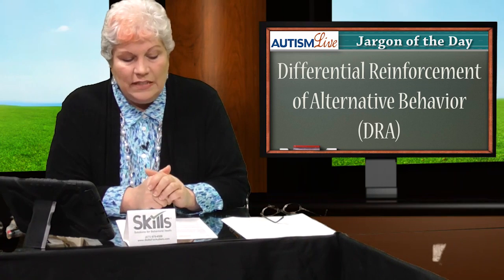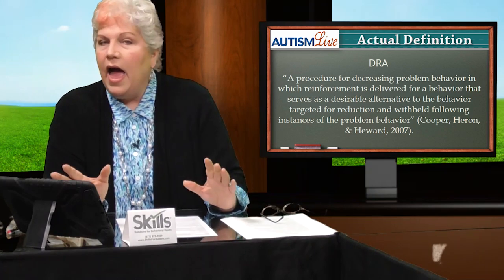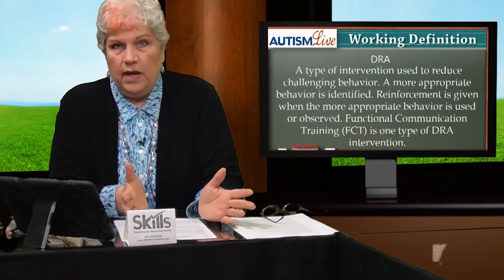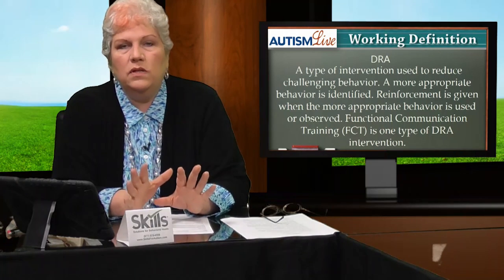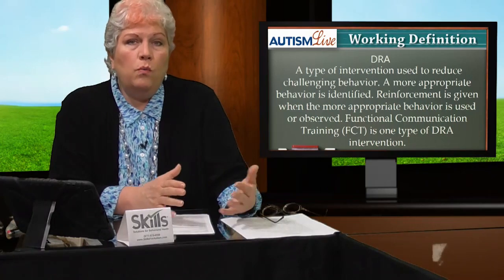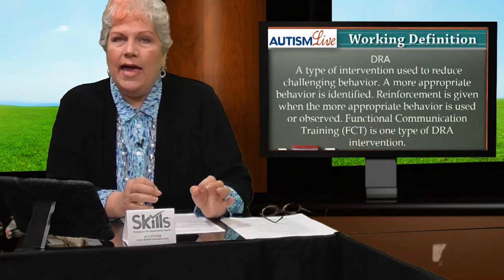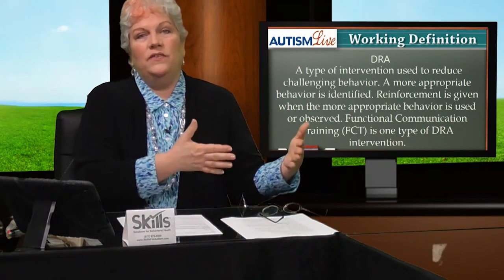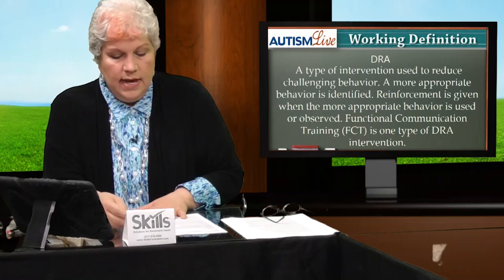Autism Jargon: DRA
Shannon gives you a definition for DRA (Differential Reinforcement of Alternative Behavior) that you can understand!